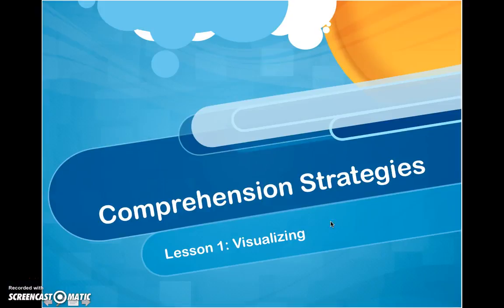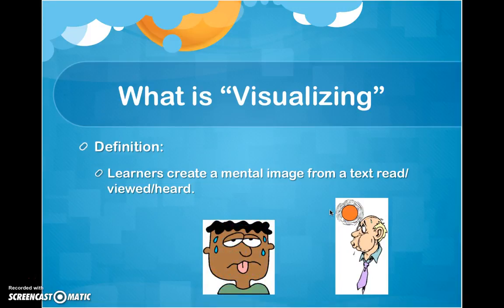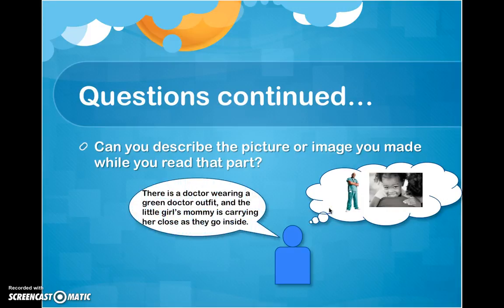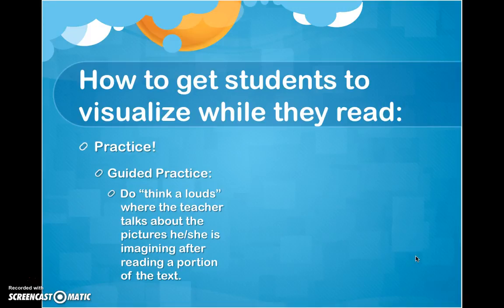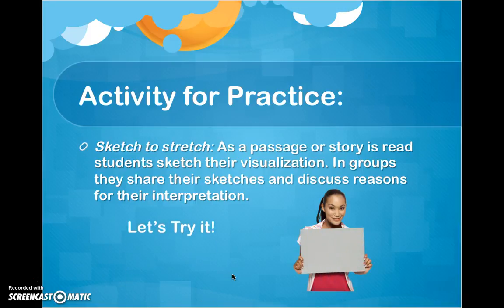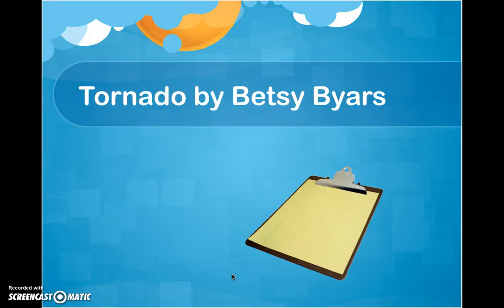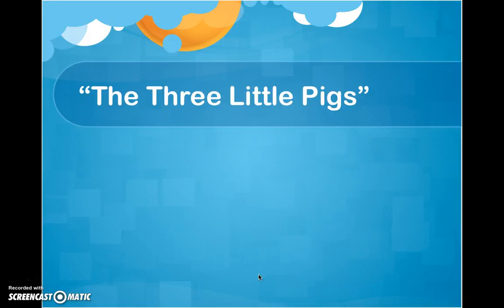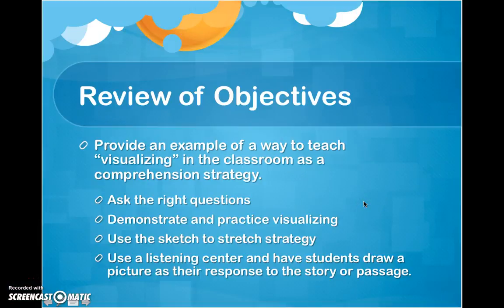Comprehension Strategy: Visualizing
Some of these lesson ideas were taken from the following online resource